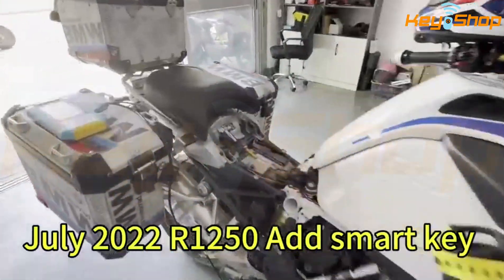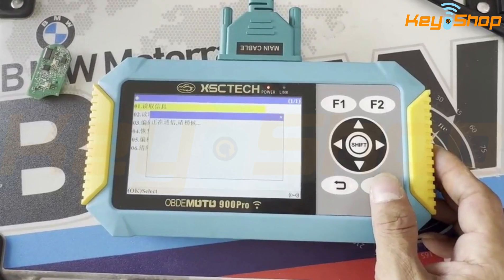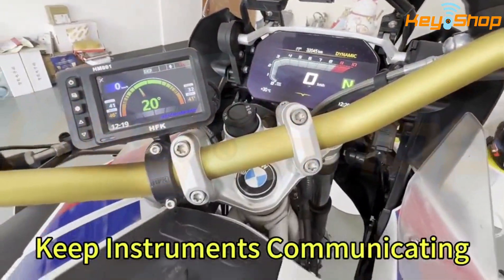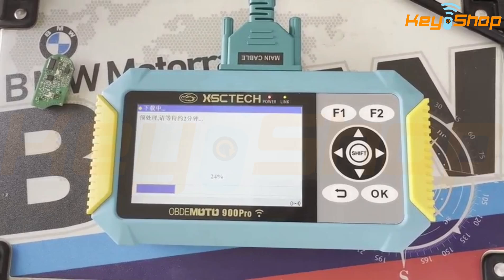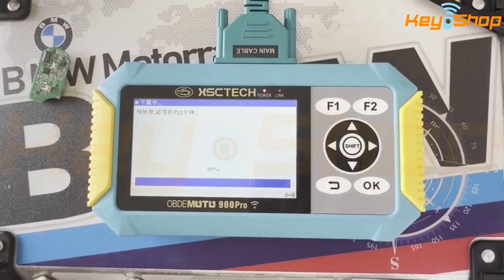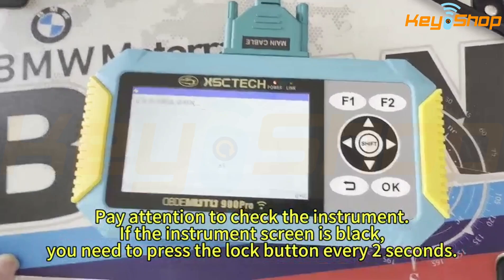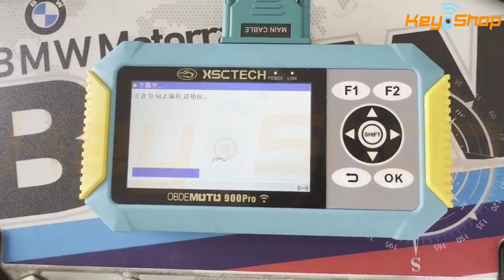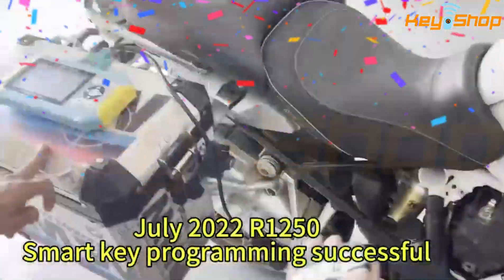OBDEMOTO 900PRO - 2022+ BMW 8A Smart Key Programming | KeyShop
The OBDEMOTO 900Pro is a motorcycle key programmer, repair and diagnostic tool, it can help technicians to read data streams, judge and clear faults. Its easy to use, light weight, responses quickly and has good accuracy, it's a perfect tool for maintenance and repair of motorcycles.

Equipped with adapter cables, compatible with most of brands. Works with the following: BMW, HONDA, YAMAHA, VESPA, PIAGGIO, SUZUKI, SYM, KYMCO, AEON, BENELLI, PGO, HARTFORD, and more...

(This video was made on the R1250 Model BMW Motorcycle Bike)

Some highlights of the tool:
💡 Supports a huge range of models for diagnostics, odo, and key programming.
🔎 Specializing in OBD or BENCH procedures! (for BOOT get "MOTOPRO")
🧾 Compatible with up to the latest year models.
💸 ALL FUNCTIONS ACTIVATED, CHEAP TOKENS - use only when needed

Follow our pages to get the latest news and offers.